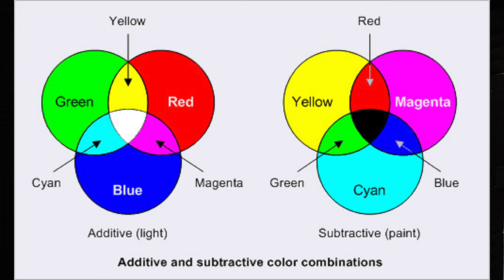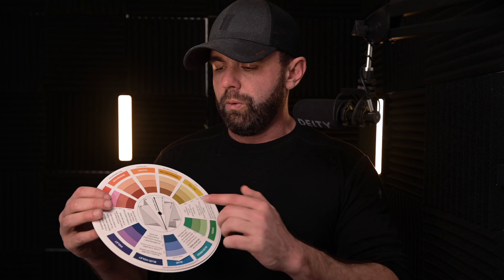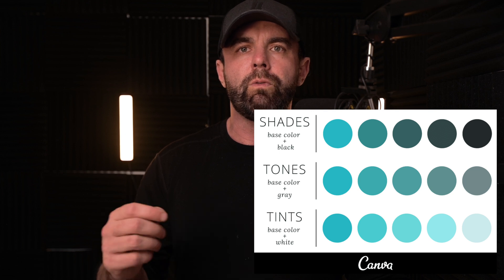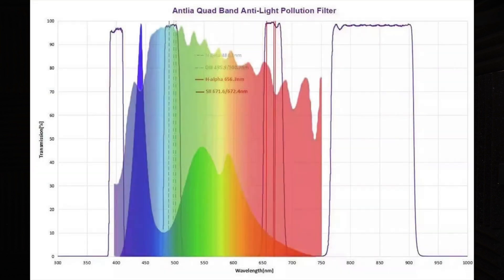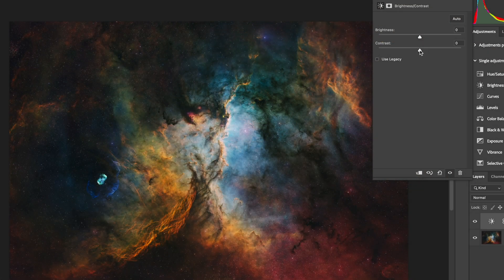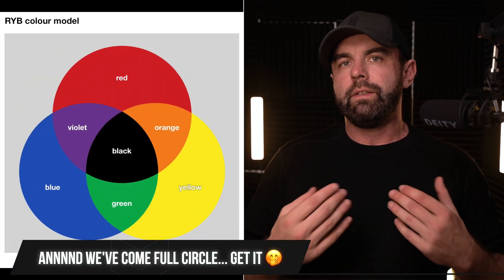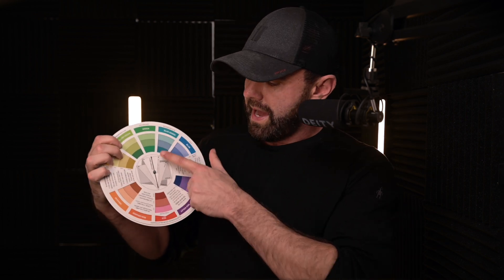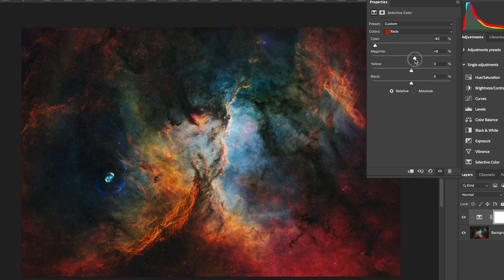Mastering Color Theory for Better Image Processing!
Full Length Photoshop Tutorial!:  Take your data to the next level!

Telescope Live: 2 Months HALF PRICE: (Code: DRI4TL)

Latest OSC and Narrowband Processing Guide!